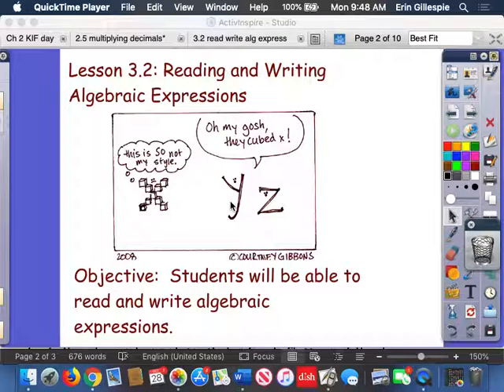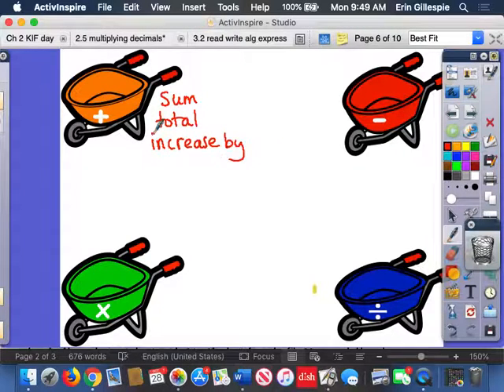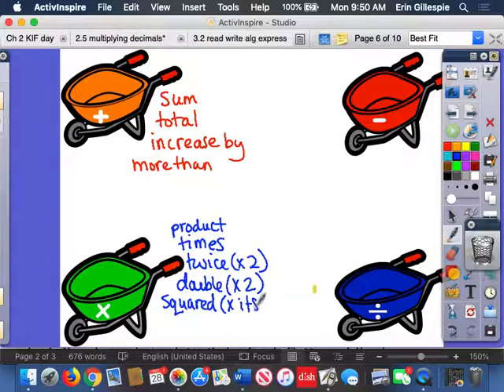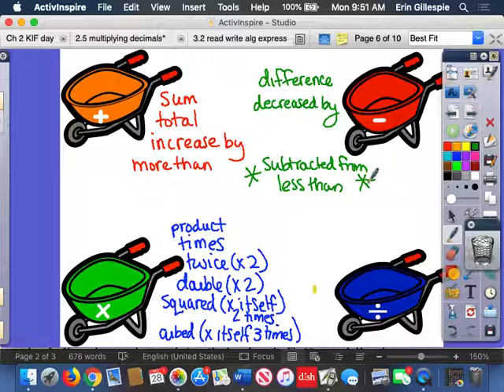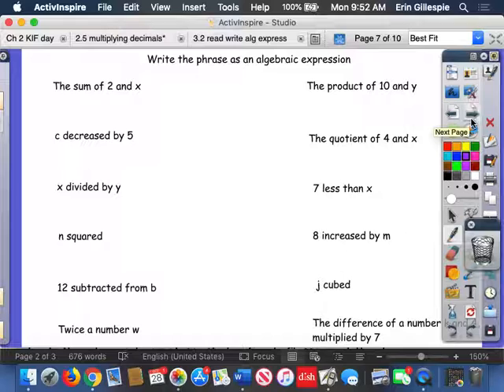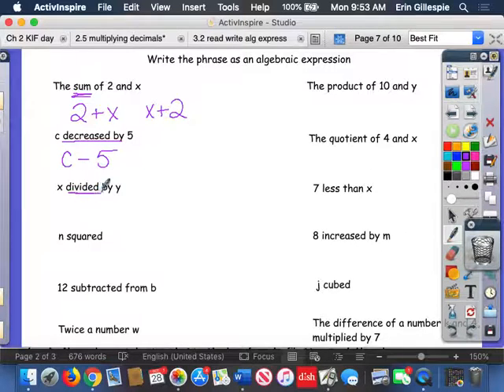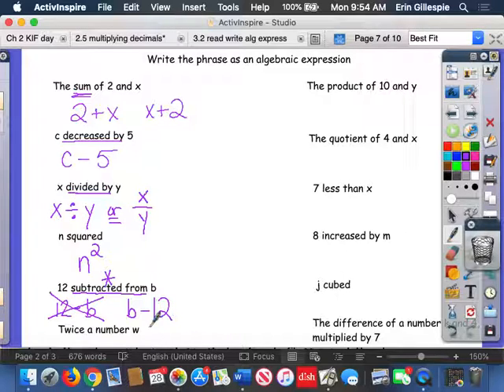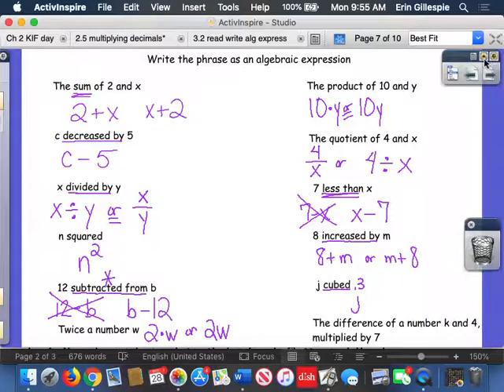lesson 3 2 video part 1